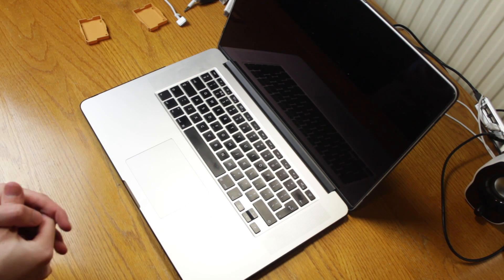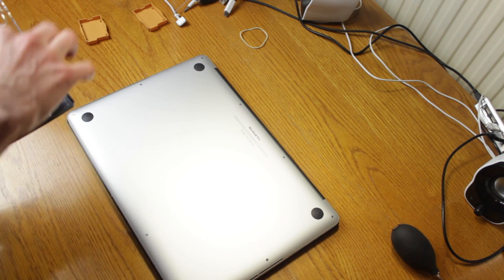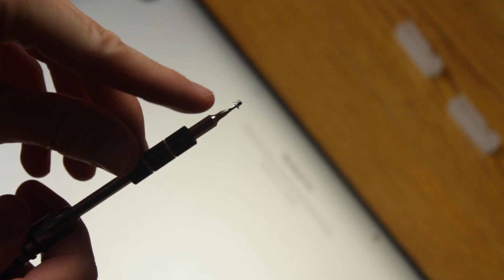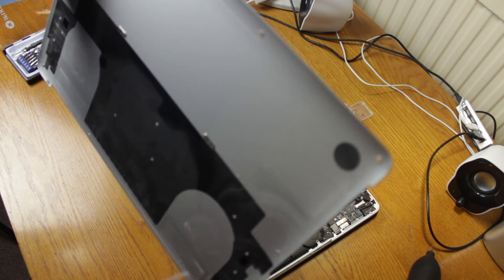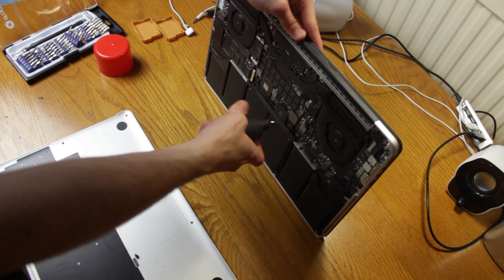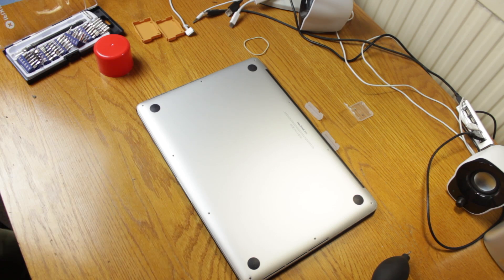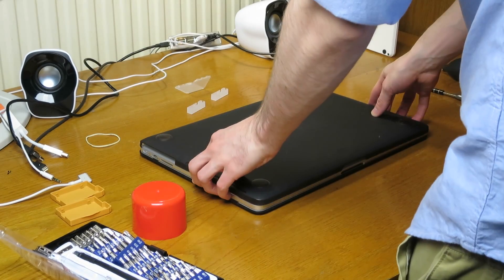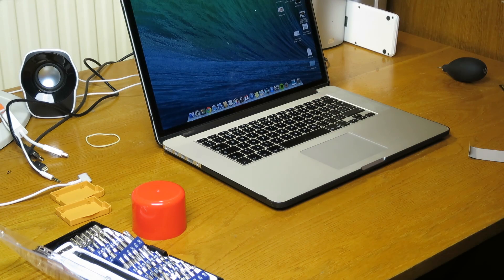How to Open Retina MacBook Pro to Clean Dust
The Mid 2012 Macbook Pro 15" Retina Display requires a P5 Pentalobe Screwdriver to take the bottom case off.

TOOLS

Compressed air (pack of 4 is better value than a single can)